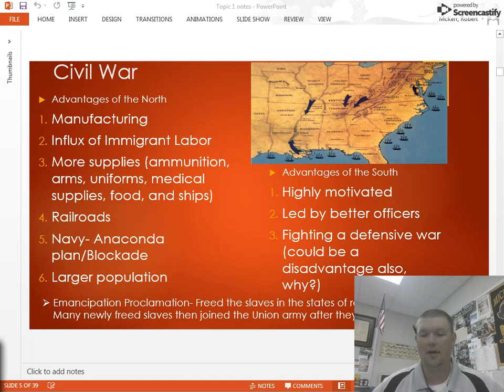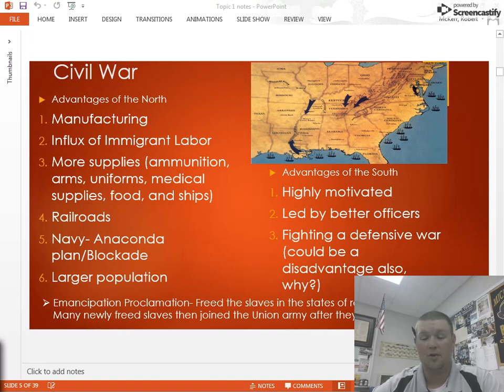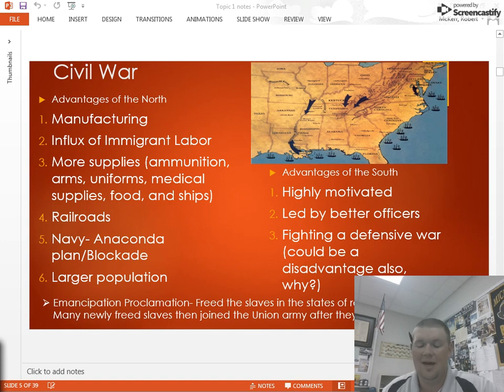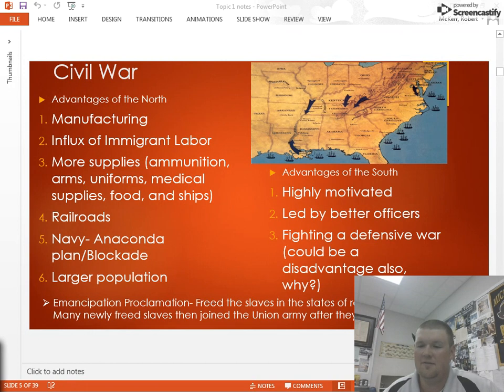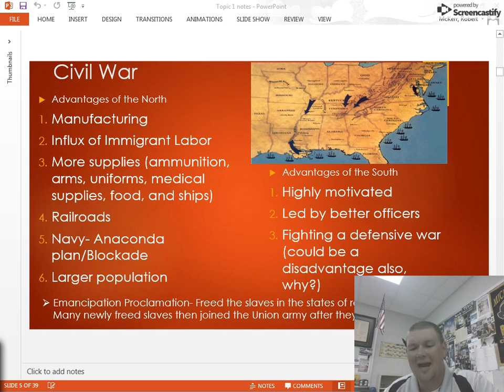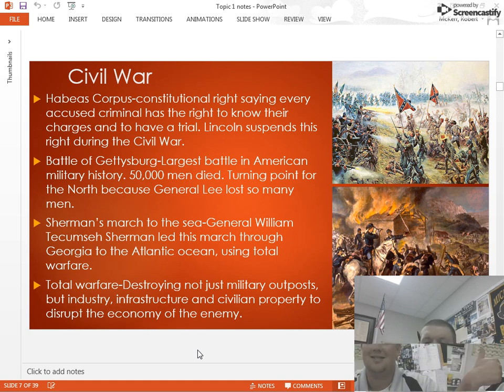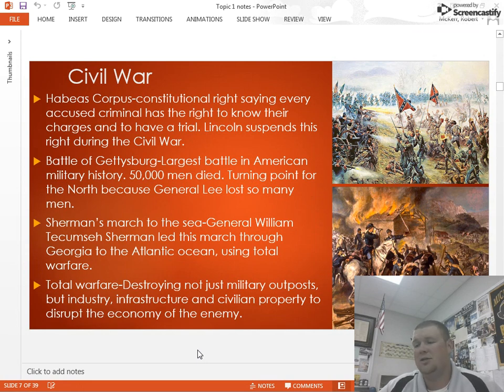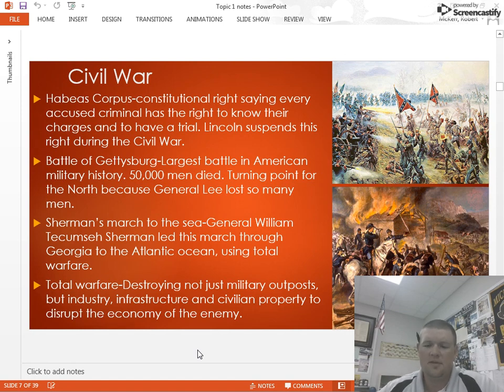Aug 21, 2018 9:13 AM